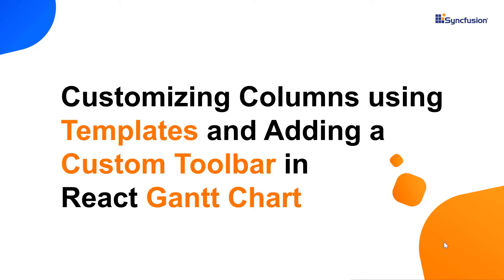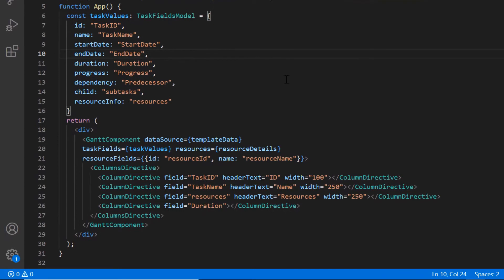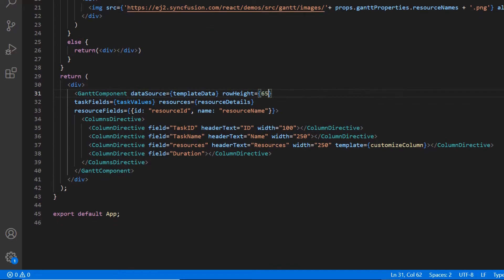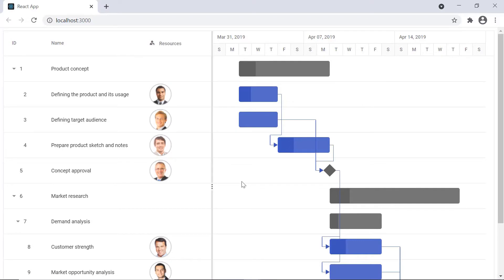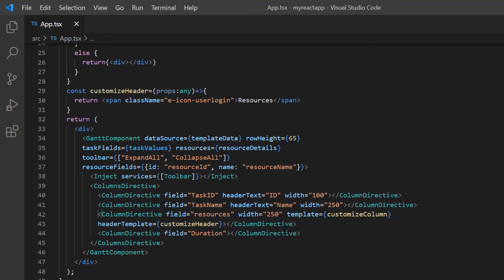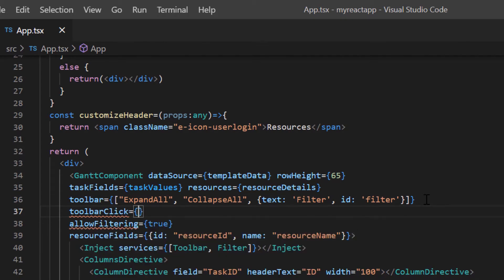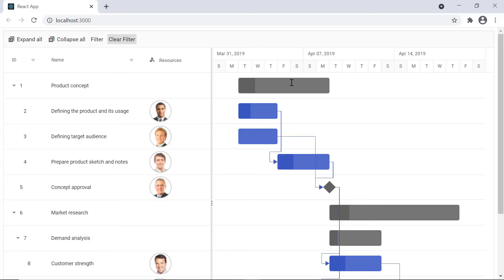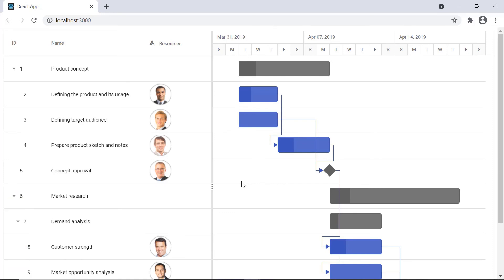Customizing Columns Using Templates and Adding a Custom Toolbar in React Gantt Chart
Learn how easily you can customize the column header and data in the Gantt Chart using templates. This video also explains how to add a custom filter toolbar button in the Gantt Chart.

Refer to the following documentation to know about customization in Syncfusion React Gantt Chart:

If you need a trial license key, start a React trial from your Syncfusion account and then obtain a trial license key from the downloads

Check if you are eligible for a free license for all Syncfusion products on our Community License

BOOKMARK DETAILS
[00:00] Introduction
[00:35] Column data template
[01:10] Column header template
[02:03] Toolbar customization